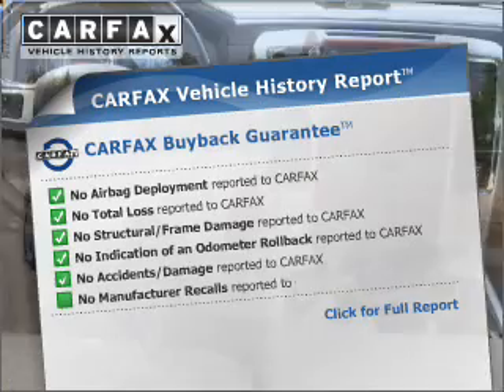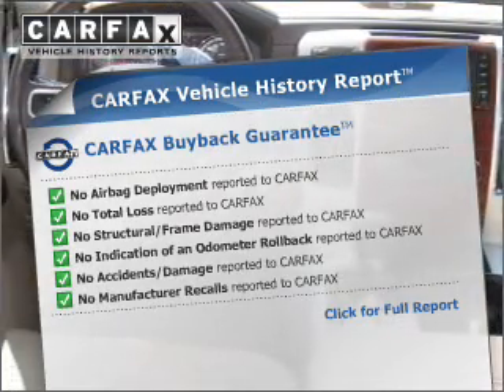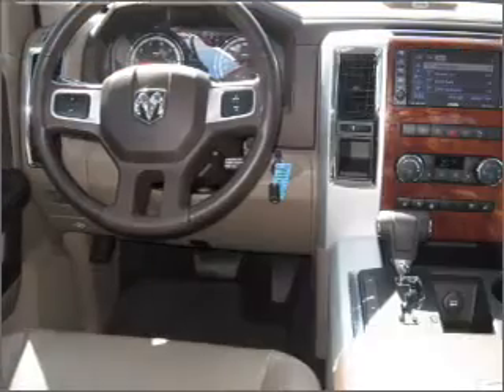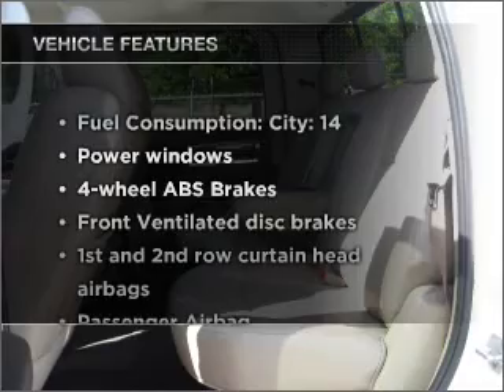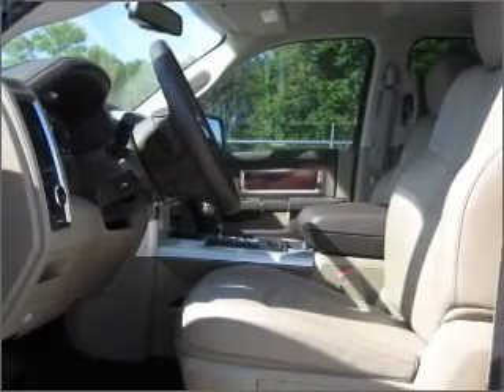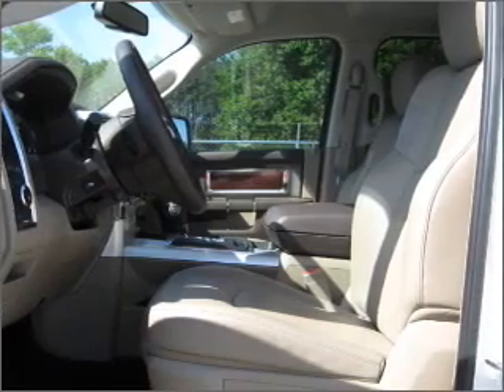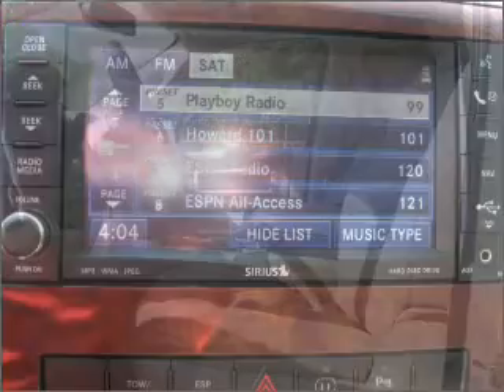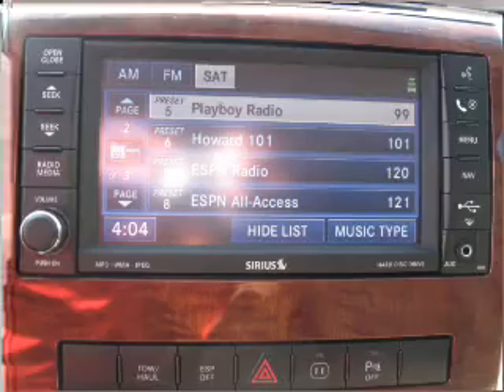2009 Dodge Ram 1500 - Tomball TX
Year: 2009
Make: Dodge
Model: Ram 1500
Trim: Laramie
Engine: 5.7 liter 8 cylinder 16 valve
Transmission: Automatic
Color: White
Mileage: 22855
Address:
22702 Hwy 249